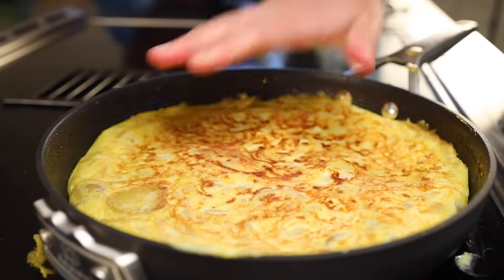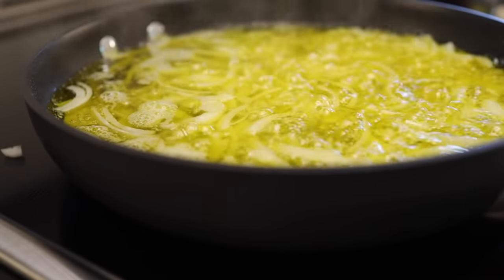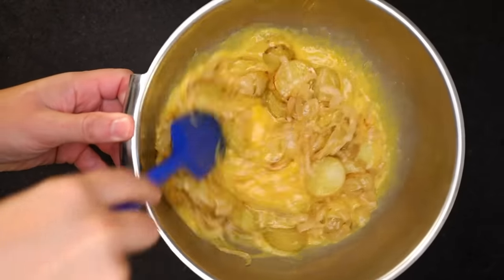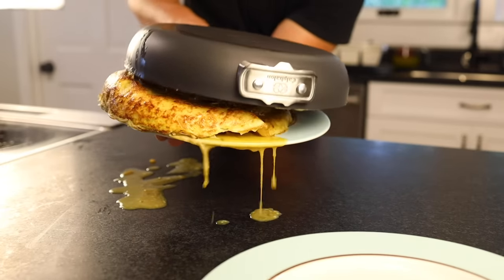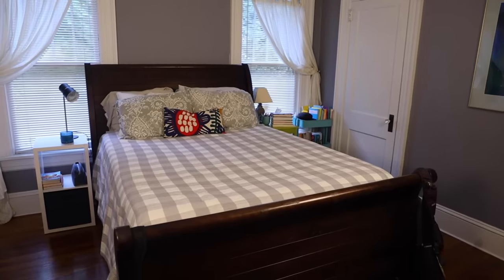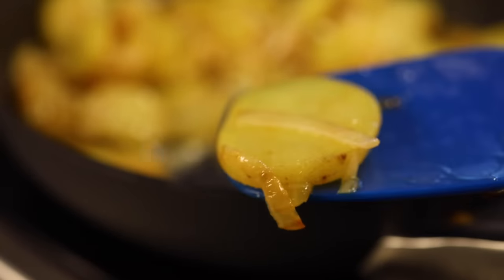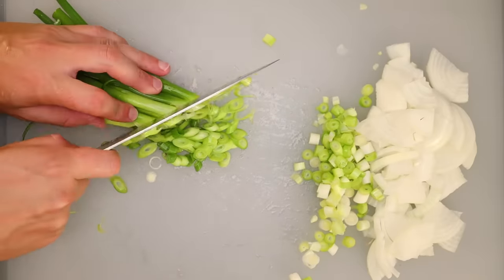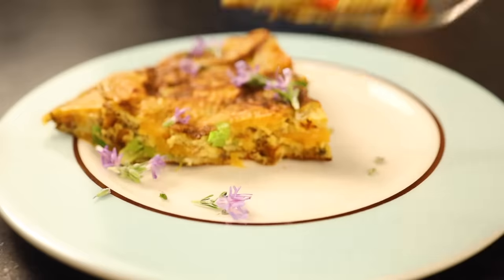Spanish omelette — traditional and modernized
***BASIC RECIPE, SERVES FOUR PEOPLE***

1 lb (454g) waxy potatoes
1 large onion, or two smaller ones (should weigh about 10 oz / 285g), white or yellow varieties
6-8 eggs depending on their size
olive oil (about two cups / 473mL if you're doing the traditional frying method)
1 teaspoon kosher salt

Peel the potatoes (if you want to — I don't), cut halve or quarter them if they're very large, then cut them into thin but not paper-thin slices. Peel the onion and slice it thin (I do quarter moons). Crack the eggs into a large mixing bowl and beat them smooth.

If you want to use the traditional method, get the onions frying gently in more than enough olive oil to submerge them — about medium heat. After five minutes, drop in the potatoes and continue to fry until the potatoes are just starting to fall apart and you're getting some slight browning around the edges. Strain the vegetables out of the oil and stir them hot into the eggs.

If you want to use the non-traditional method, cook the onions in just a thin coating of olive oil over medium heat for five minutes, stirring near-constantly. Then put in the potatoes, and continue stirring until the potatoes are just starting to fall apart and you're getting some slight browning around the edges. If it seems like the onions are going to get too brown before the potatoes are finished cooking, stir in a little water. When everything is done, stir the hot vegetables into the eggs.

(Cooking the vegetables with either method should take about 20 minutes.)

Keep stirring the hot vegetables and eggs for a couple minutes, to help the eggs start cooking. Stir in the salt. Pour the mixture in a pre-heated omelette pan over medium heat — I use an 8-inch Teflon pan that I also use to cook the vegetables. I find this dish virtually impossible to make in anything other than a nonstick pan.

Soon after you've poured the mixture in the pan, reduce the heat to low and cook until the omelette seems to be 2/3-3/4 of the way cooked though — you can tell by shaking the pan and watching how the omelette jiggles.

Get a plate that's wider than your pan, and place it over your pan. Flip the whole assembly around and let the omelette fall out onto the plate. Return the pan to the heat, and slide the omelette back in, raw-side-down. Turn the heat back up to medium and cook until the bottom is as brown as you want it.

Get a clean plate or cutting board and turn out the omelette as before. I like to let cool down a lot before eating it.